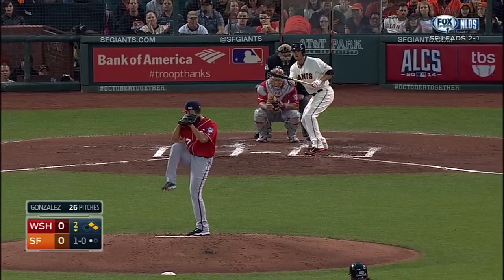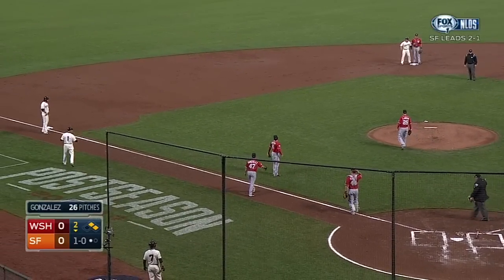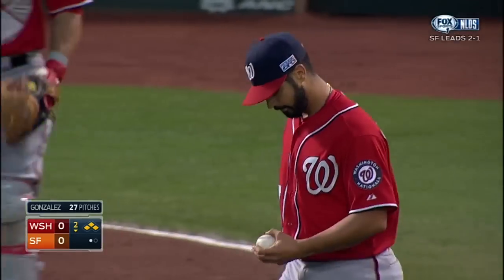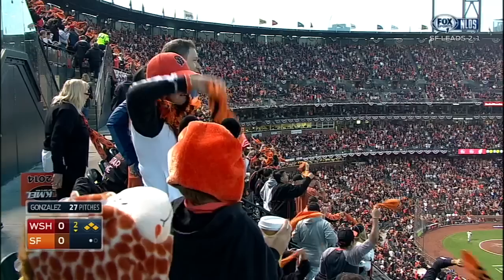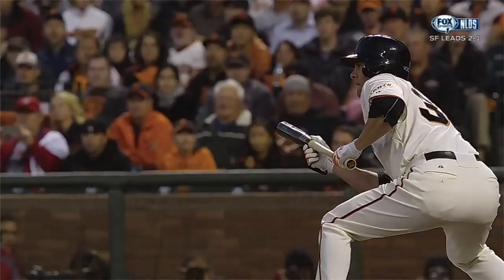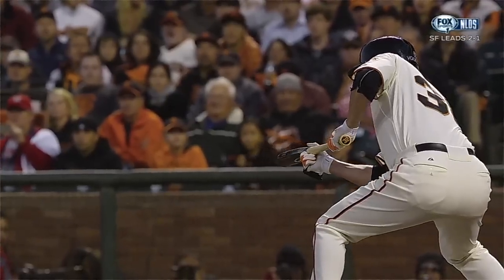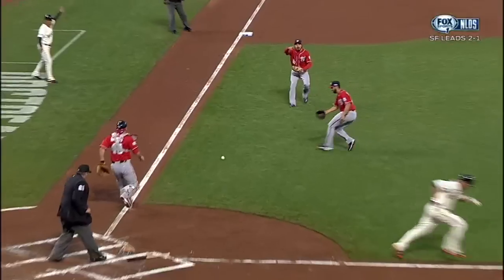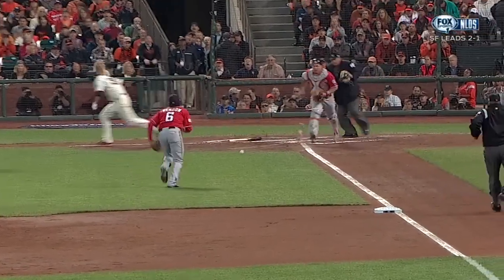Vogelsong reaches on bunt single to third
10/7/14: Ryan Vogelsong drops down a terrific bunt and reaches on a single after some miscommunication